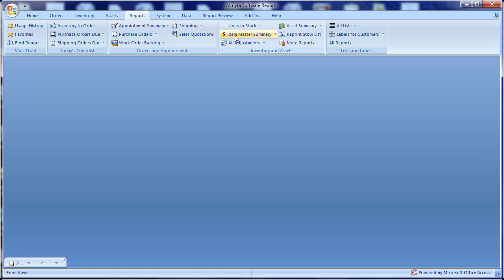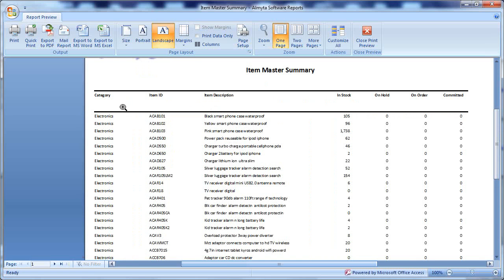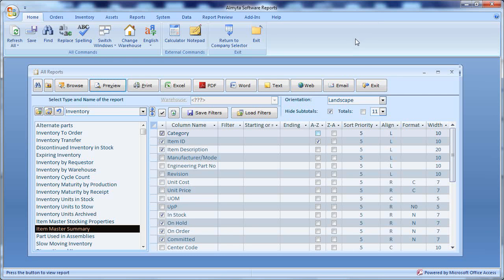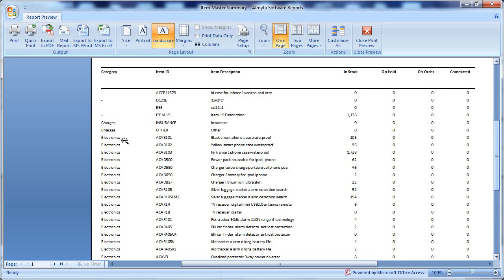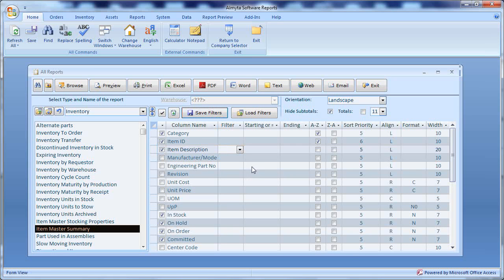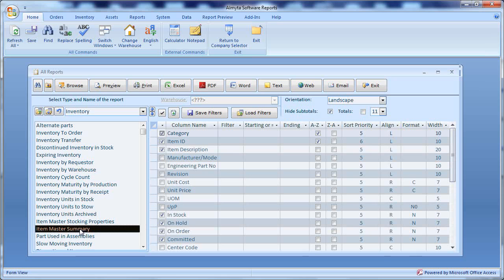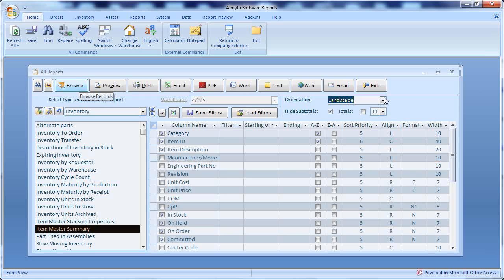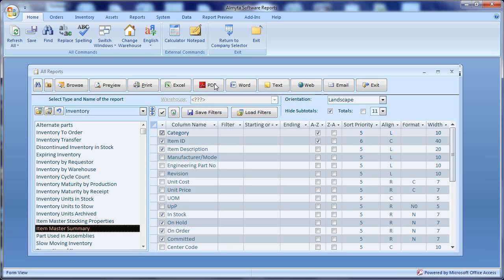Almyta Control System (ACS): Short Educational video on Reporting Capabilities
Short educational video on how to use and configure reports in Almyta ACS and ABC software.